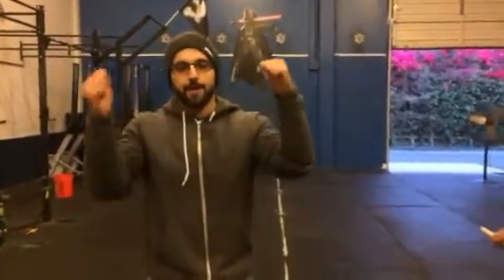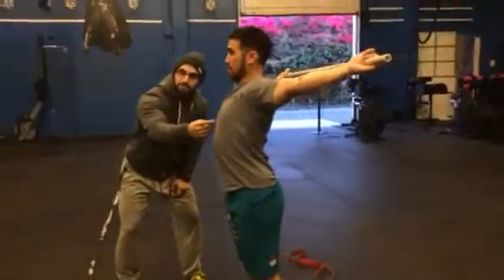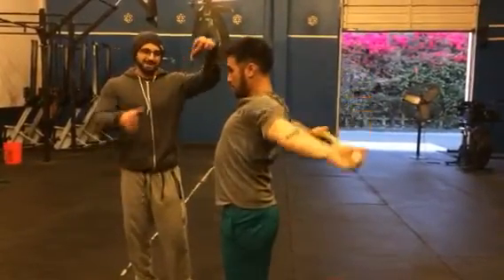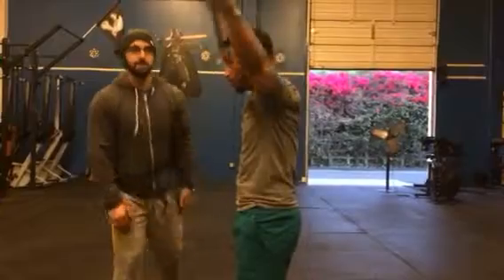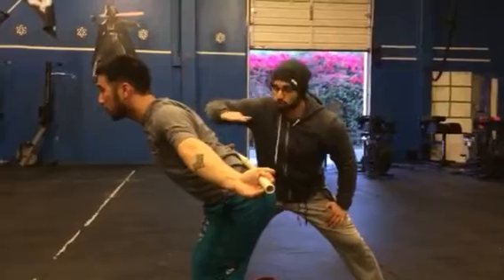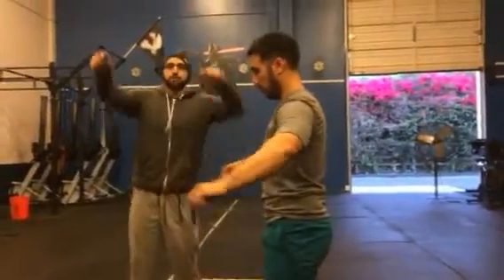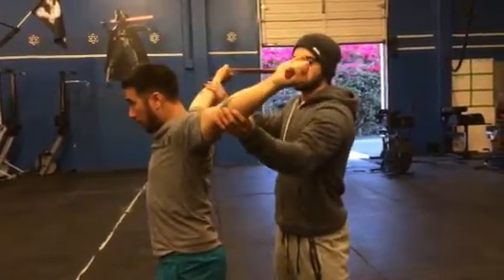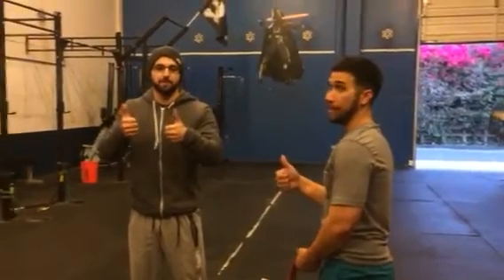Shoulder Pass Throughs (Are you making this mistake?)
"We are what we repeatedly do. Excellence, then, is not an act BUT habit."

It's a shoulder preparatory exercise. Therefore, there should be no spinal movement. Spine should start in braced neutral and stay there.

Cpbgrowth.com